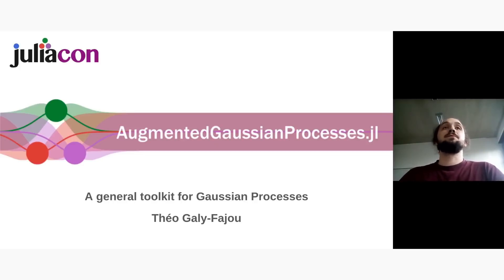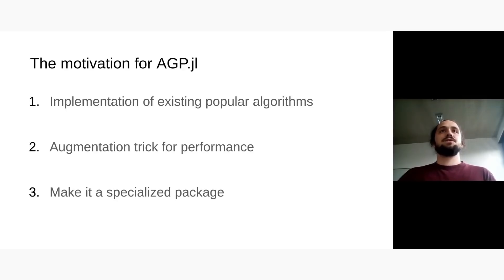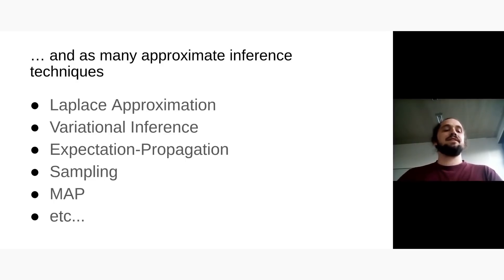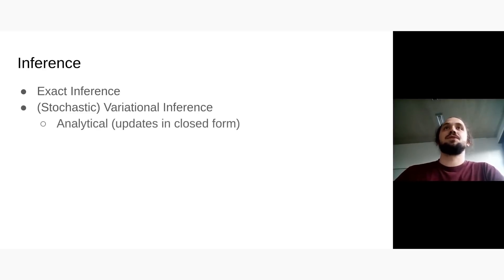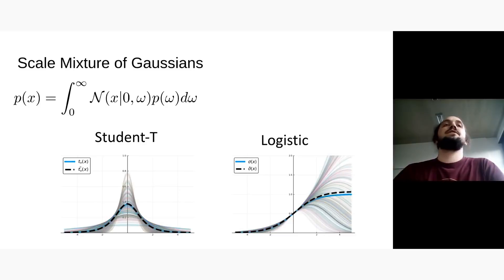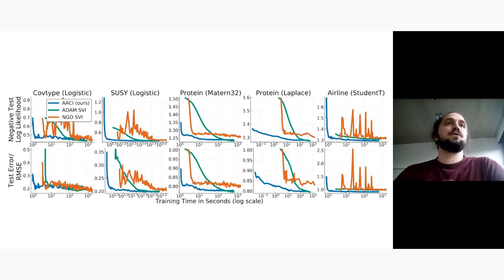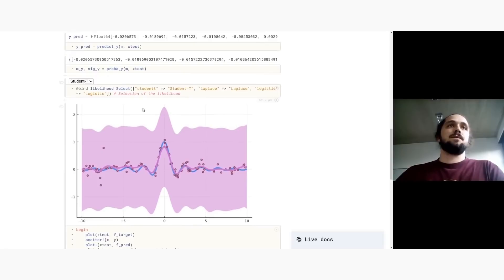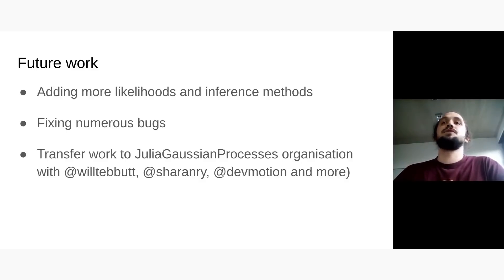AugmentedGaussianProcesses.jl, a full Gaussian Process toolkit | Théo Galy-Fajou | JuliaCon 2020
Gaussian Processes (GP) are an essential model of Bayesian non-parametrics. While multiple GP packages already exist in Julia such as Stheno.jl or GaussianProcesses.jl, AugmentedGaussianProcesses.jl has a larger scope of applications and is constantly updated with state-of-the-art methods. One of its specificity is to work with augmented variables to simplify inference. In this talk I will briefly explain this concept and show the potential of the package.

Started as a very specific research project, AugmentedGaussianProcesses.jl (AGP) is now a package with a much broader range of tools.
A large class of different of problems are implemented such as Student-T likelihood, heterogeneous multi-output GP, heteroscedastic regression. Are also implemented various type of inference like variational inference, Gibbs sampling, Hamilton Monte-Carlo or even variational streaming!
In this sense AGP aims at being a competitor with general GP toolbox such as GPFlow or GPytorch with better or same training and prediction performance.
However one of the additional strength of AGP is to convert problems which start as being intractable into easy ones via latent variable augmentations with a method based on my academic work. It is done so far case by case but current work will aim at being able to treat any problem.
In this talk I will showcase all the potential of AGP, and compare its performance with other Julia and Python solutions. Time Stamps:

00:00 Welcome!
00:10 Help us add time stamps or captions to this video! See the description for details.